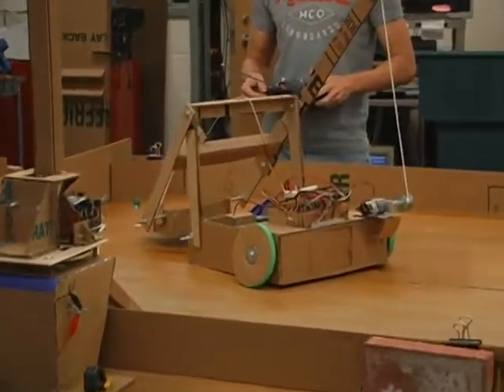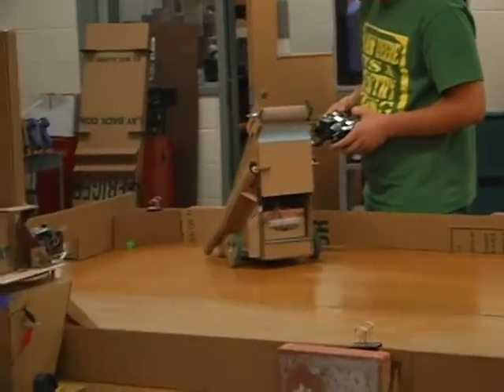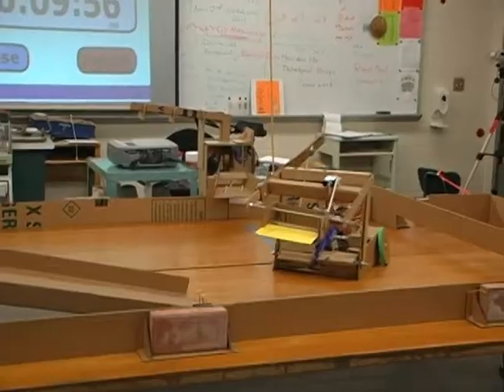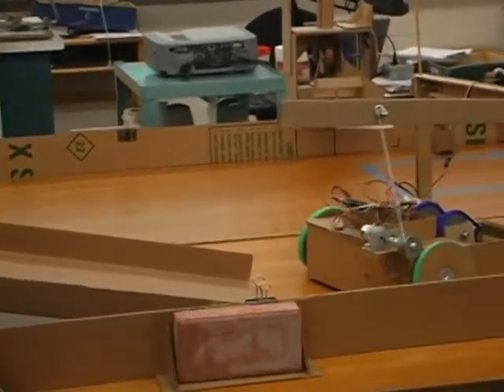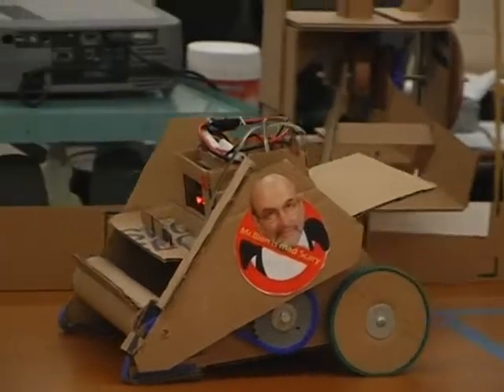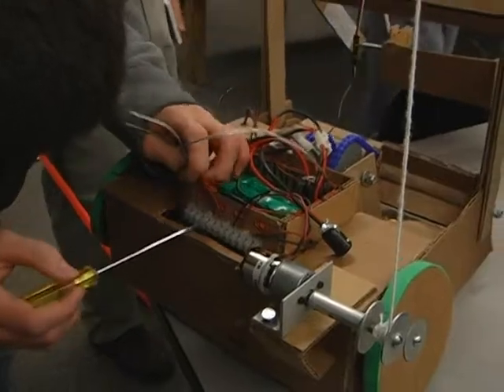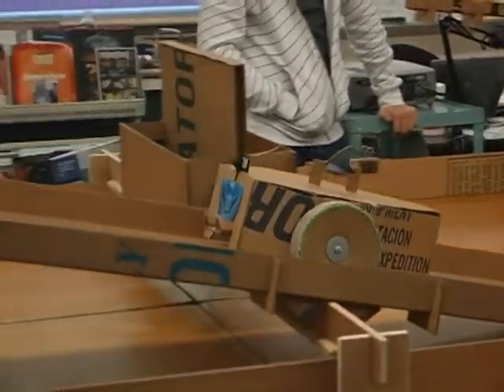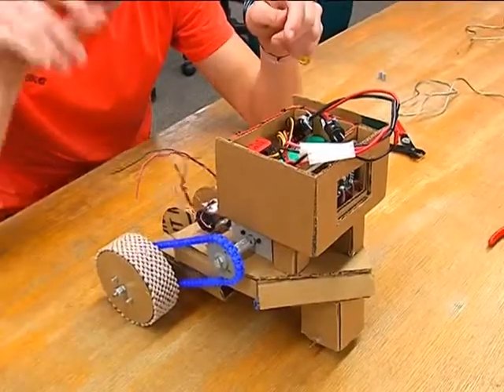Milton High School Cardboard Robotics, Part #2 (Season 2.5)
Milton High School (Milton, PA) students learn important engineering concepts while building robots from cardboard!